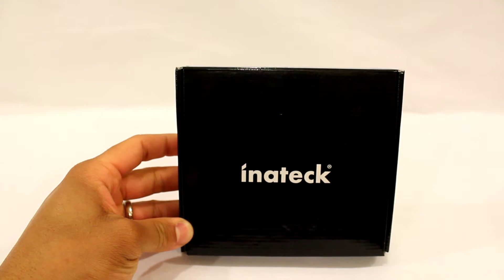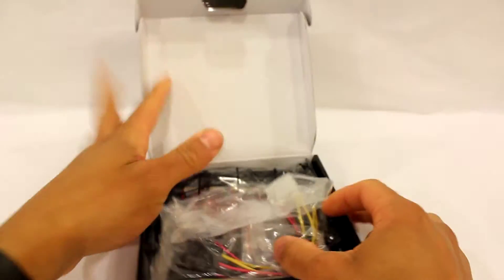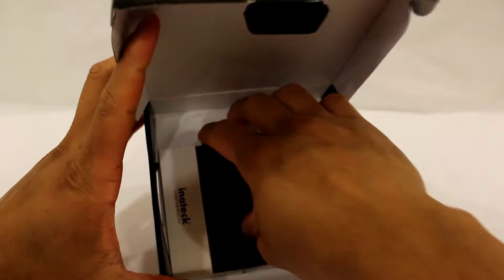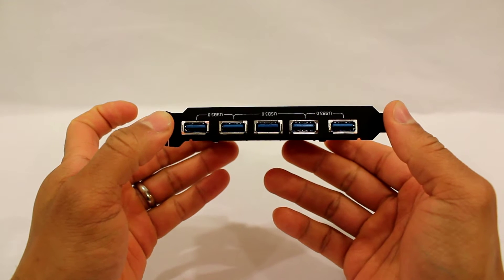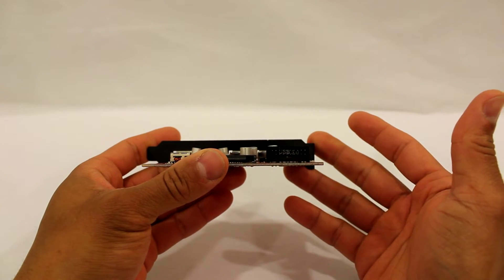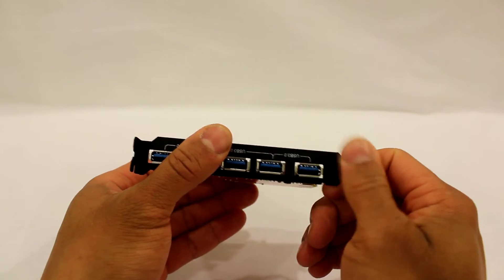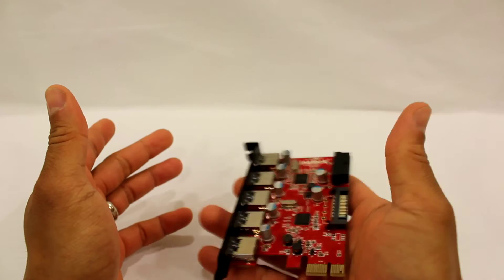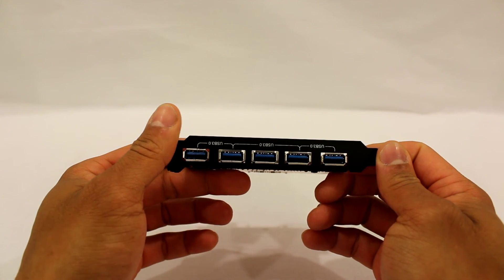Inateck - PCI-E to USB 3.0 5-Port PCI Express Card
Unboxing & Product Review